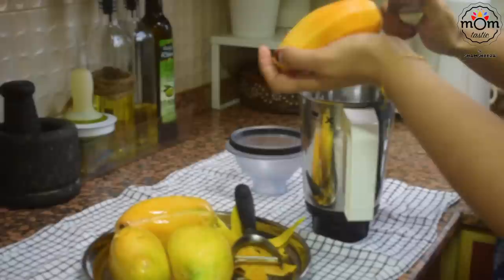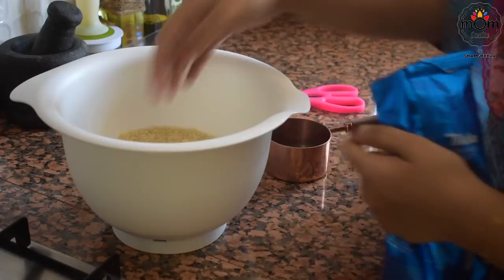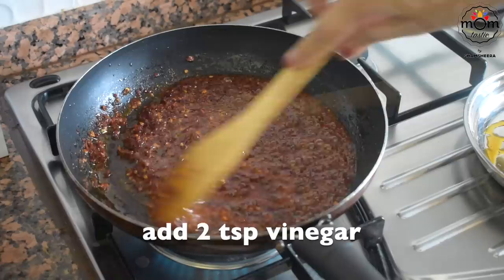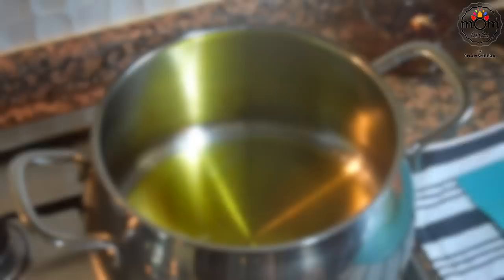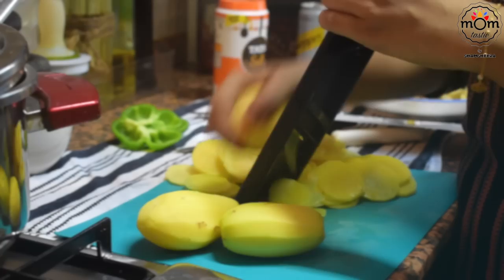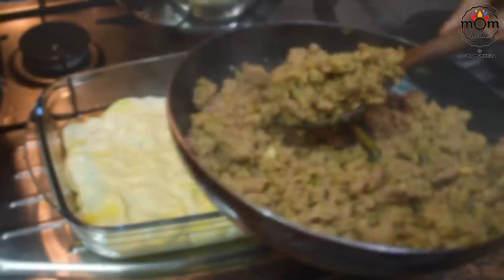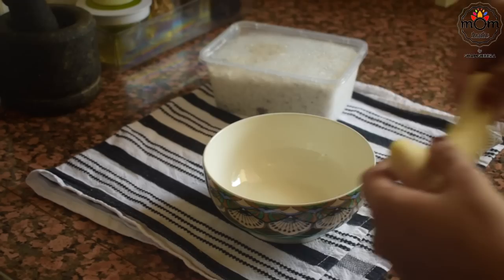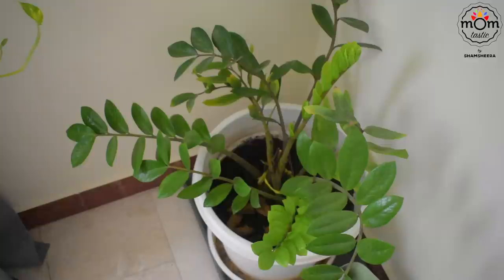What I Cooked for My Guests for Dinner | Schezwan Chilly Chicken | Fried Rice | Weekend Vlog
In this video, I cook a delicious Schezwan Chilli Chicken Dinner for my guests! This meal is perfect for a weekend get-together, and it's quick and easy to prepare!

I also make a fried rice dish for dinner, and it's really fantastic! I hope you enjoy this video, and please consider leaving a comment or rating if you do! I really appreciate it!

Have shown few gardening in this vlog and I’ll try to make another vlog next time with planting those money plants in the soil.

1. Cooking Utensils -

- 3 ltr
- 5 ltr
- 7.5 ltr

5 ltr

- 3 ltr
- 3 pcs (16cm/20cm/24cm)
- 5.5 ltr

- 6 plates
- 3 plates

- 2 ltr
- 3 tier

i. Kids Tiffin box

O. DISH organizer above the sink

Potato Au Gratin

Potato - 4 medium

Bechamel sauce
Butter - 150 gm
Olive oil - 3 tbsp
Flour - 1/4-1/2 cup
Milk - 1 ltr
Spreadable cheese - 1/2 cup
Fresh thick cream - 1/2 cup
Salt
Crushed black pepper - 1/2 tsp

Minced meat - 1/2 kg
Oil - 3 tbsp
Garlic - 1 tbsp crushed
Ginger - 1 tsp crushed
Onion - 1 large
Green chilies - 2 tbsp chopped
Coriander leaves
Mozzarella cheese - 1 or 2 cups shredded

Schezwan Chilli chicken
Chicken - 1.5 kg
Salt
Chilly paste - 1 - 1.5 tbsp
Corn flour - 2 tbsp
Egg white - 1

Chilly sauce - 2 tbsp
Ketchup - 3 tbsp

Oil - 3-4 tbsp
Garlic paste - 2 tbsp
Ginger paste - 1-1.5 tsp
Spring onion - 1 cup
Chilly paste - 1 tbsp
Chicken stock - 1 cup
Hot water - 2-3 cups
corn flour - 2 tbsp mixed with 3-4 tbsp water
Carrot - 1 small
Capsicum - 1 small
Spring onion leaves- 1 cup

Schezwan Fried rice

Basmati rice - 4 cups
Oil - 4 tbsp
Garlic paste or chopped - 2 tbsp
Carrot - 1.5 cup
Beans - 1.5 cup
Chicken cubes - 2
Capsicum - 1.5 cup
Cabbage - 2 cups
Black pepper powder - 1/2 tsp
Fried egg - of 6 eggs
Chilly paste - 1.5 tbsp
Soy sauce - 2-3 tbsp